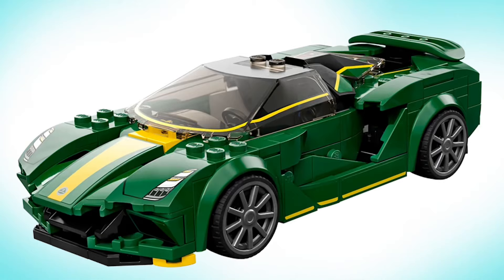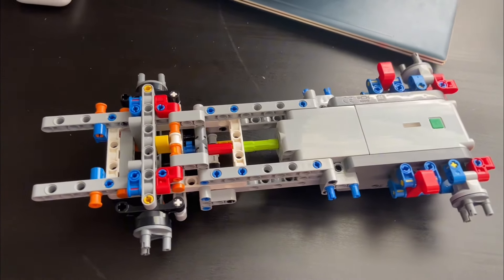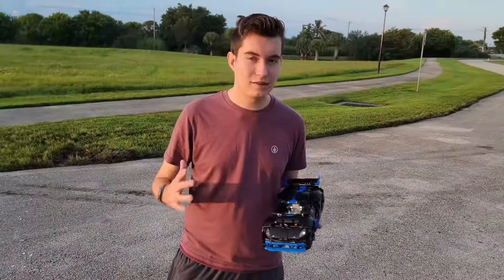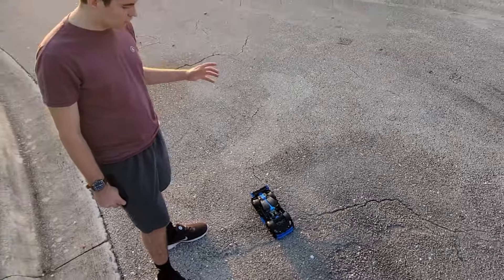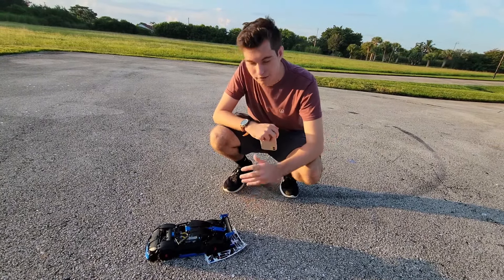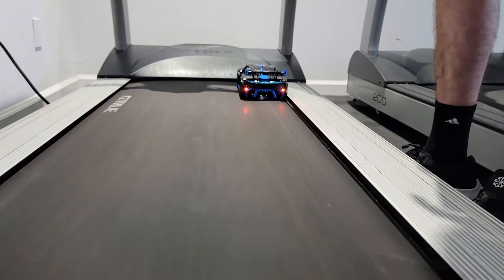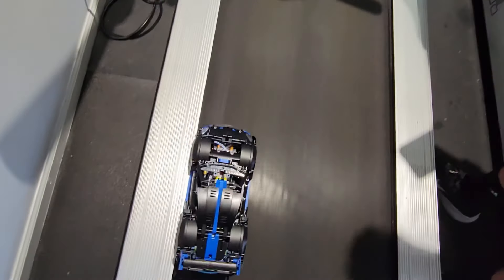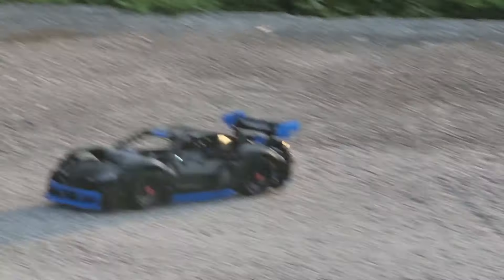Testing A Drivable Lego Porsche 911!